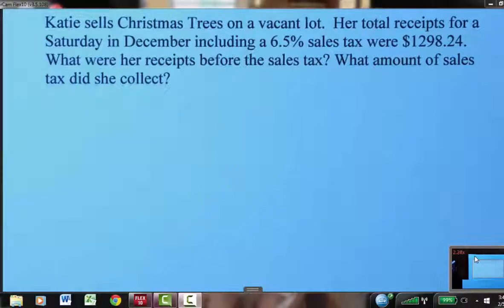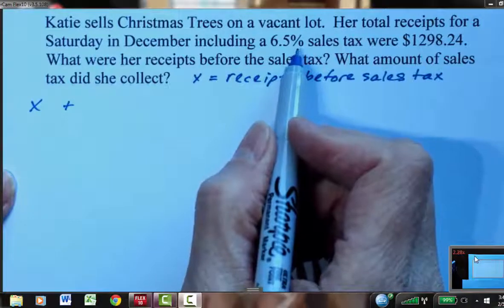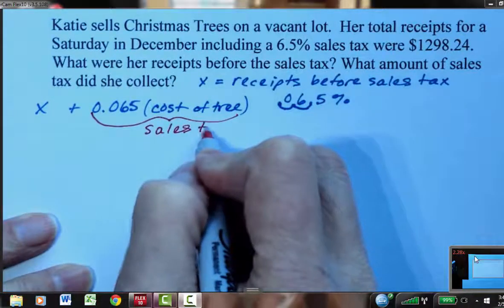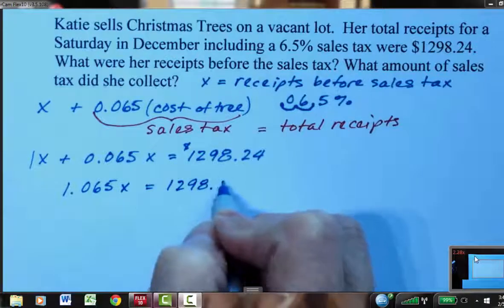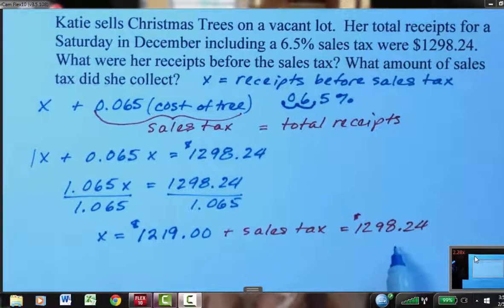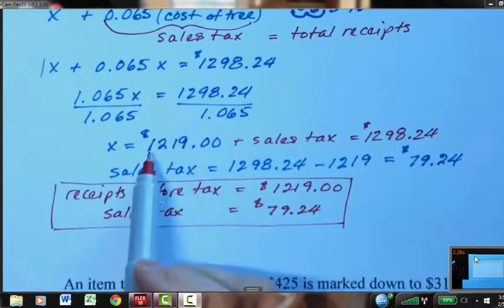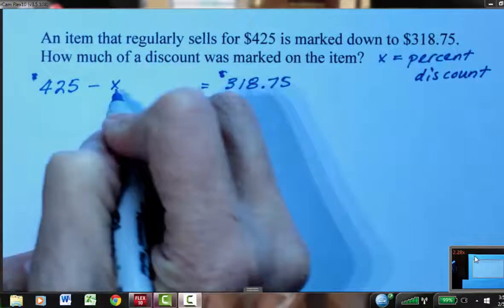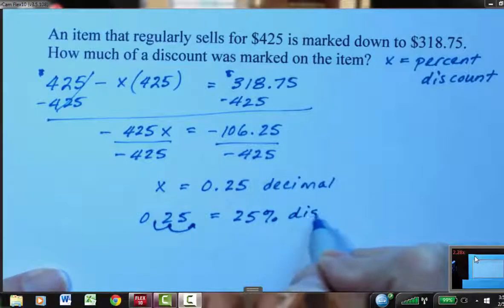Percent Increase and Decrease examples